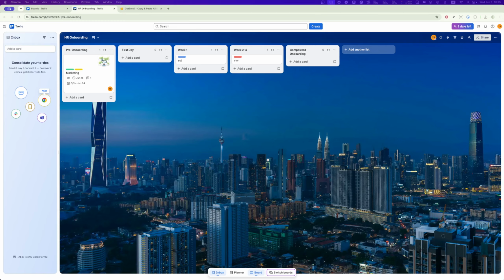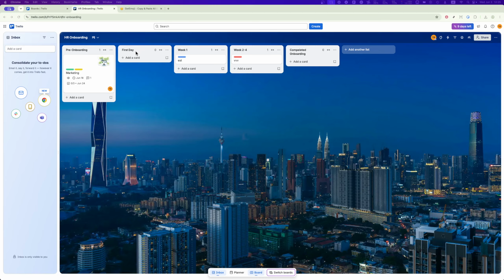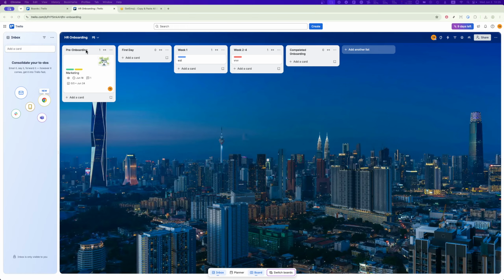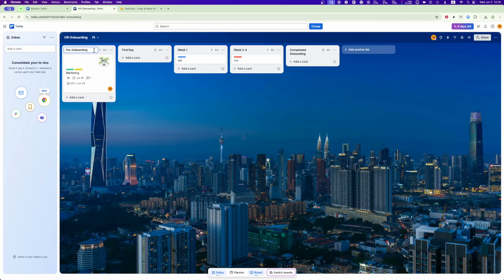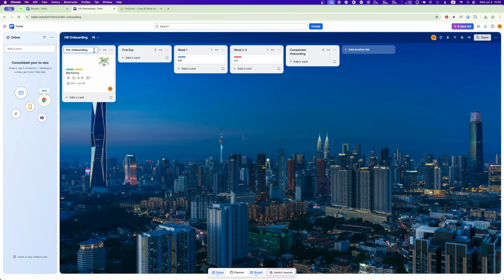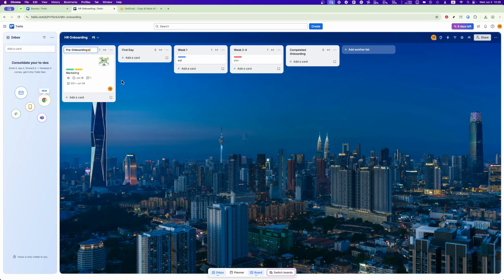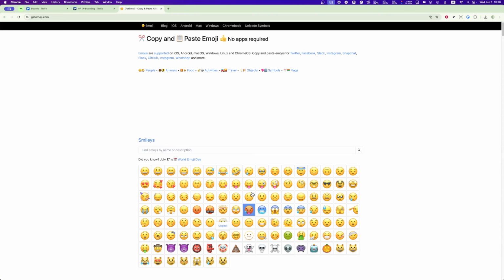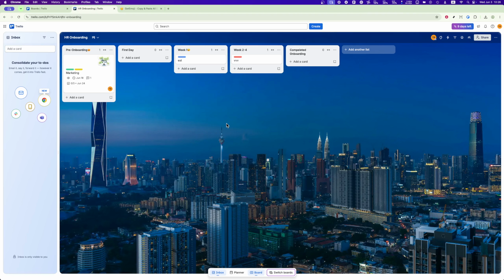How to Add Emojis to Trello Lists (Step-By-Step) [2026 guide]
00:00 Introduction
00:12 Why Add Emojis to Trello
00:24 Getting Started with Trello
00:43 Check Permissions to Edit
00:55 Making List Titles Editable
01:11 Using Emoji Pickers
01:42 Copying and Pasting Emojis
02:03 Saving Your Changes
02:16 Final Thoughts and Tips